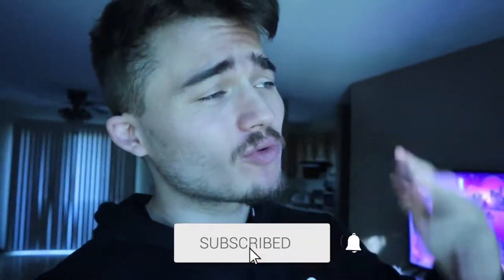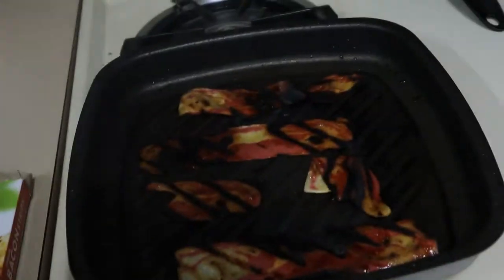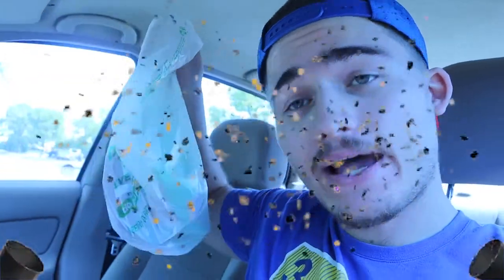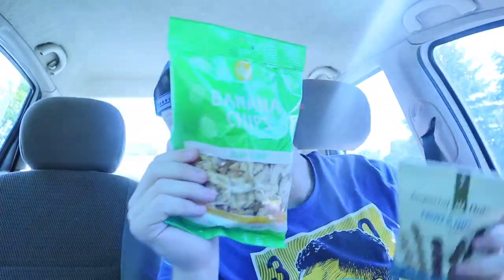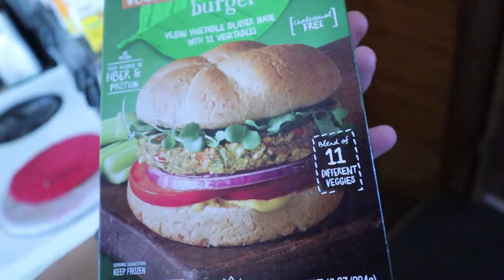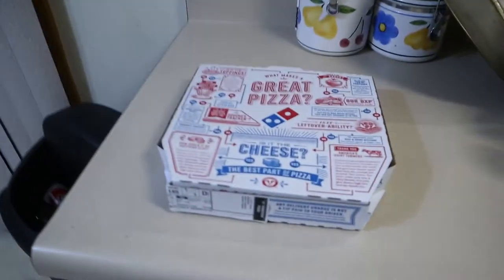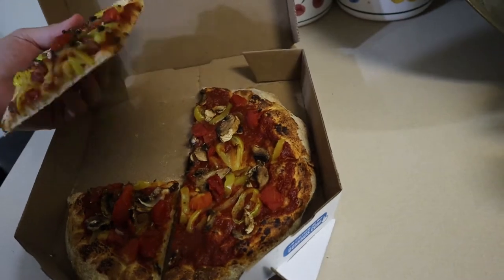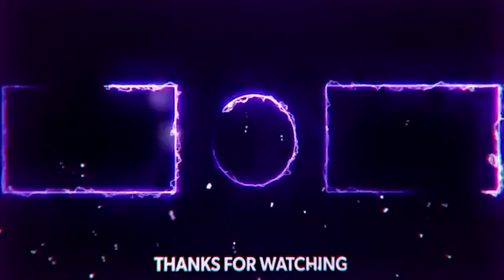I Turned VEGAN For 24 HOURS And THIS HAPPENED... **24 Hour Challenge**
EATING ONLY VEGAN FOR 24 HOURS! If you guys want more FOOD 24 HOUR CHALLENGES BE SURE TO PUNCH THE LIKE BUTTON RIGHT IN THE NOSE! love you guys :P